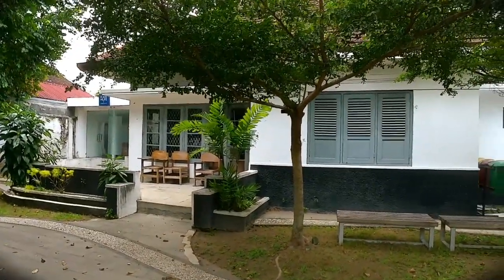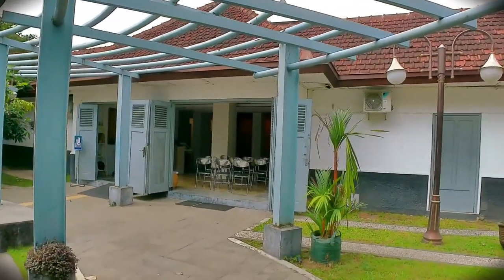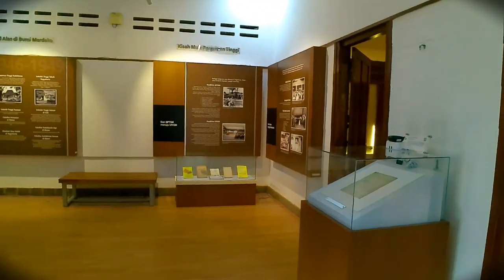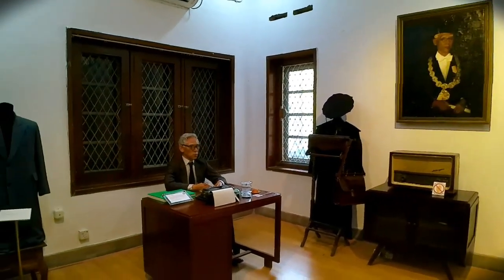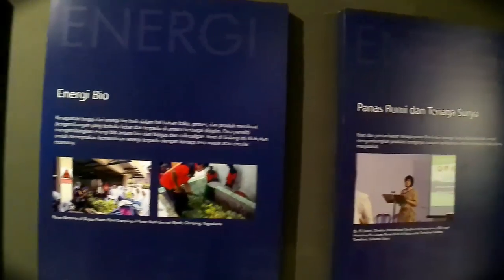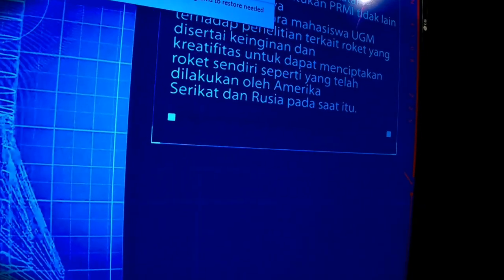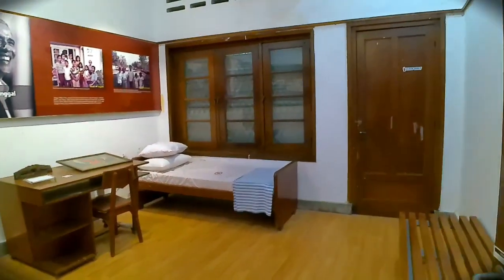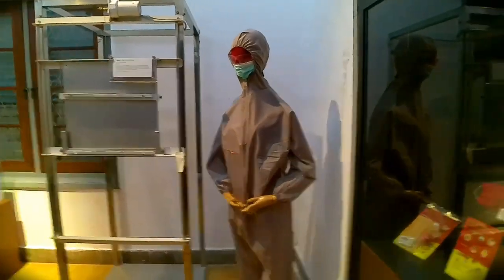Mengenal UNIVERSITAS GADJAH MADA Lebih Dekat di MUSEUM UGM Yogyakarta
MUSEUM UGM

Alamat:
Universitas Gajah Mada Blok D-6 & D-7, Jl. Sagan, Sagan, Caturtunggal, Kec. Depok, Kabupaten Sleman, Daerah Istimewa Yogyakarta 55281

Sebagai universitas negeri tertua di Indonesia, Universitas Gadjah Mada (UGM) Yogyakarta mempunyai rekam sejarah yang panjang. Tak terhitung lagi kontribusi UGM dalam memajukan pendidikan dan mengembangkan serta mengaplikasikan ilmu pengetahuan dan teknologi.

Sejarah UGM dari mulai berdirinya hingga era kekinian bisa kamu pelajari di Museum UGM yang berada di Komplek Bulaksumur, Sleman, DIY. Tak hanya itu, kamu juga bisa mengetahui berbagai inovasi maupun penemuan oleh sivitas akademika UGM yang berguna dalam memecahkan permasalahan dalam kehidupan.

Museum UGM yang berdiri tahun 2013 menempati bangunan yang pernah digunakan sebagai rumah dinas dosen UGM. Menariknya, ada satu ruangan di mana Presiden Amerika Serikat ke-44, Barrack Obama pernah singgah semasa beliau masih kecil.

As the oldest state university in Indonesia, Universitas Gadjah Mada (UGM) Yogyakarta has a long historical record. UGM's contribution to advancing education and developing as well as applying science and technology is countless.

You can dive into  the history of UGM from its founding to the present era at the Museum UGM located in the Bulaksumur Complex, Sleman, DIY. Not only that, you can also find out about various innovations and discoveries made by UGM academics which are useful in solving problems in life.

The Museum UGM established in 2013 occupies a building that was once used as the official residence of UGM lecturers. Interestingly, there is a private oom where the 44th President of the United States, Barack Obama, stopped by when he was a child.